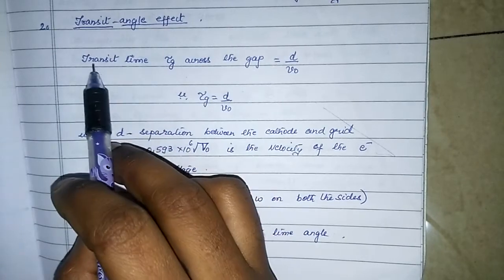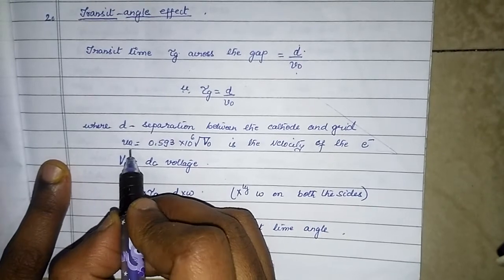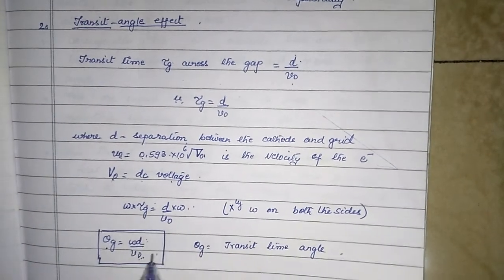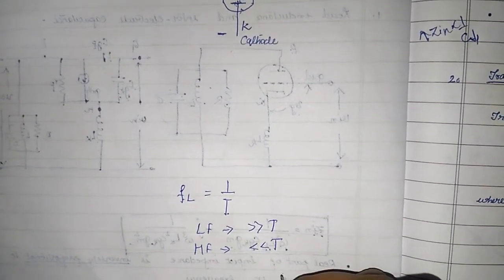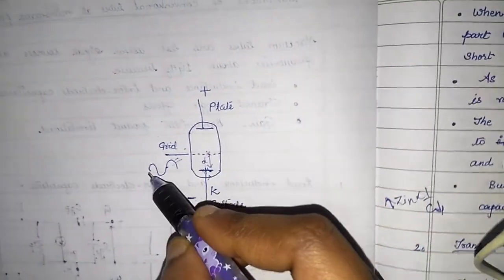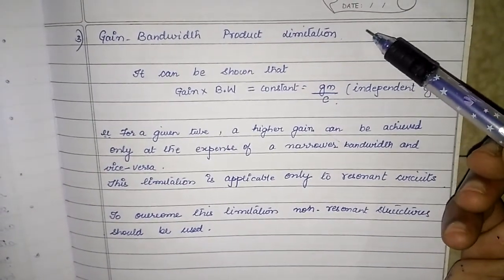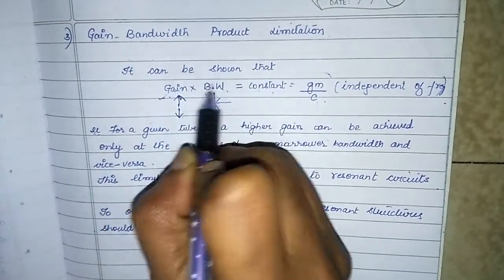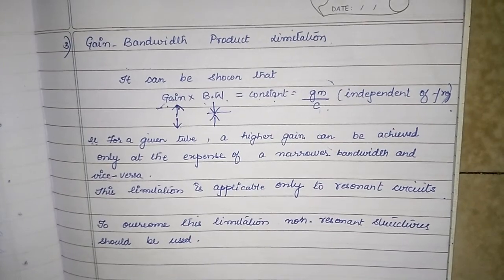LUMITATIONS OF CONVETIONAL VACUUM TUBES AT MICROWAVE FREQUENCIES PART 2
TRANSIT ANGLE EFFECT & GAIN BANDWIDTH PRODUCT LIMITATION